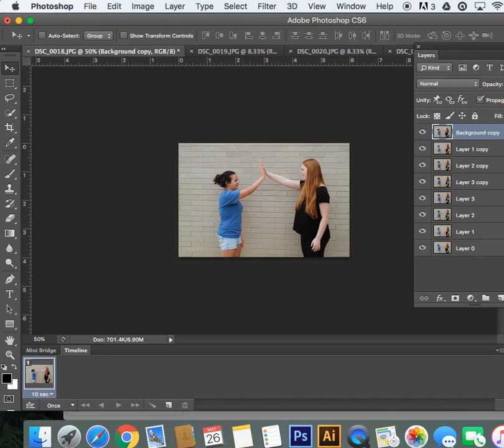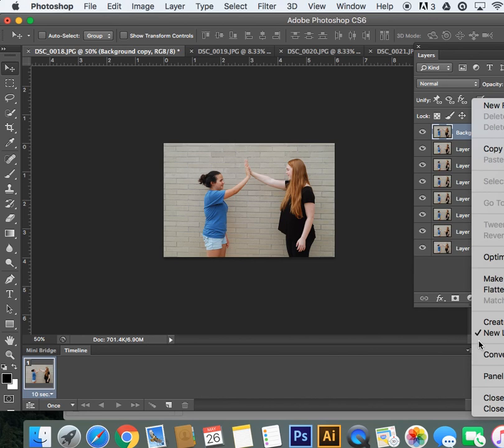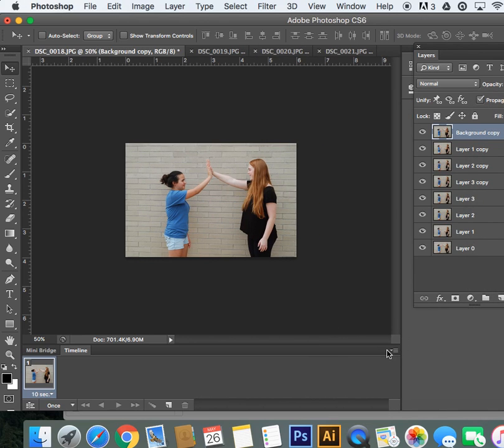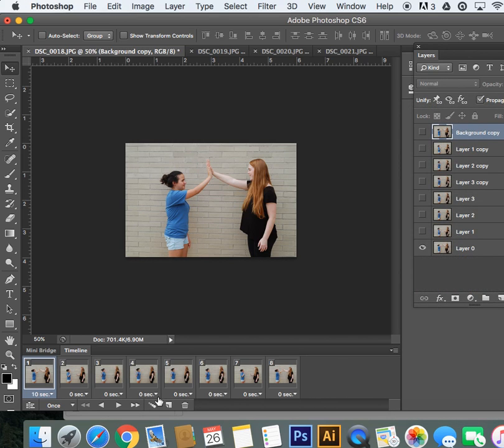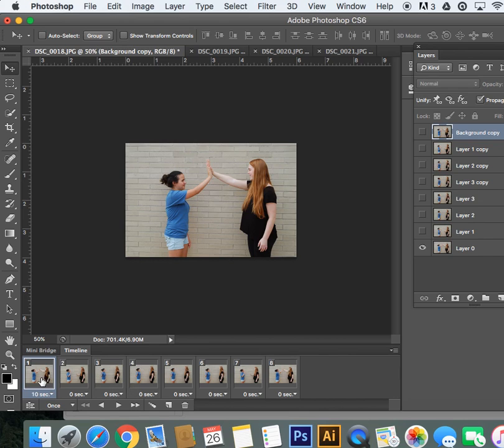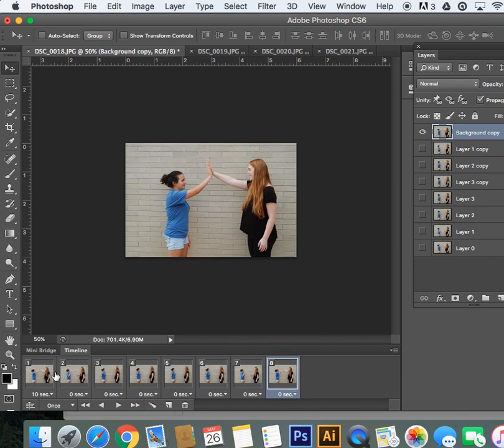animating the gif pt 3